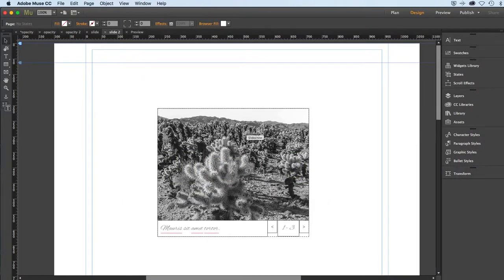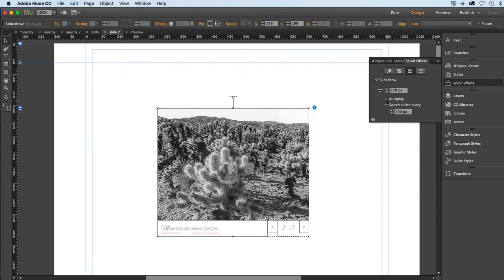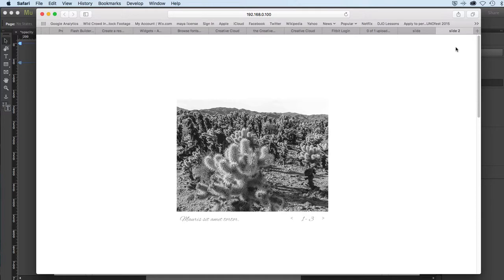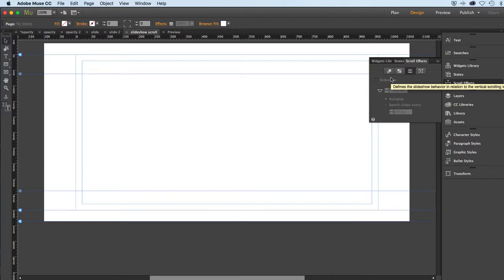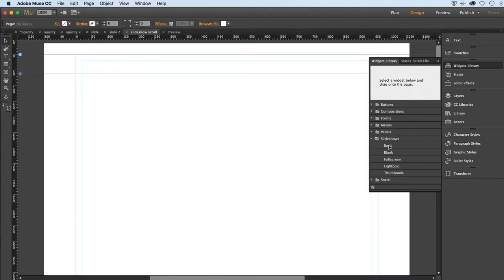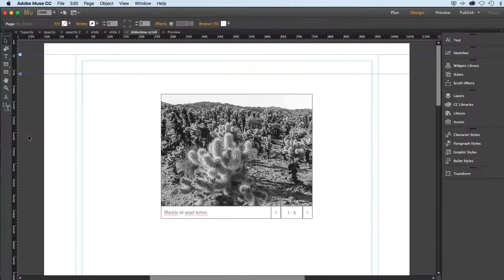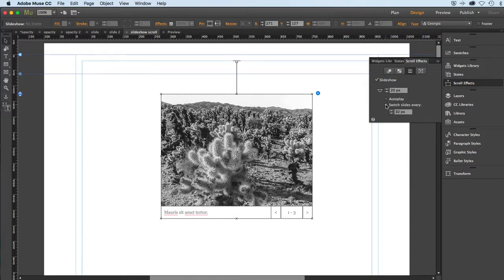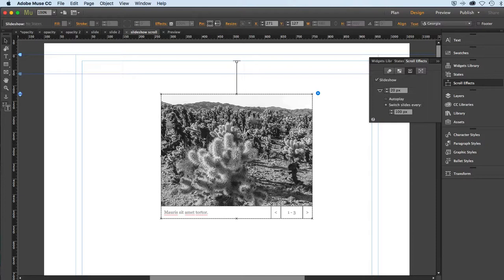Muse - Scroll Slideshow